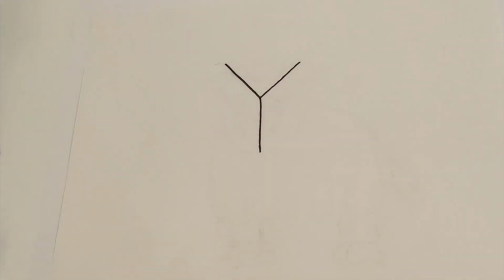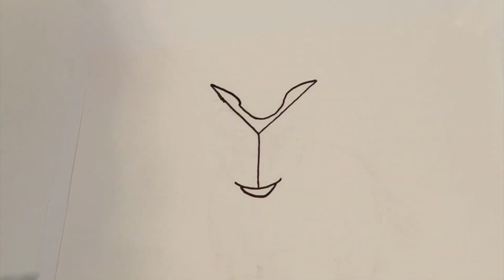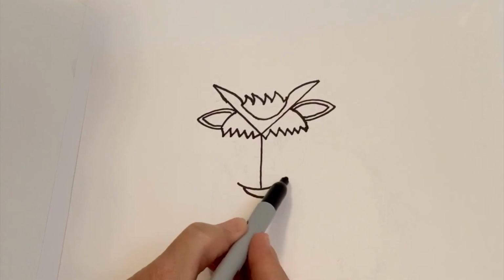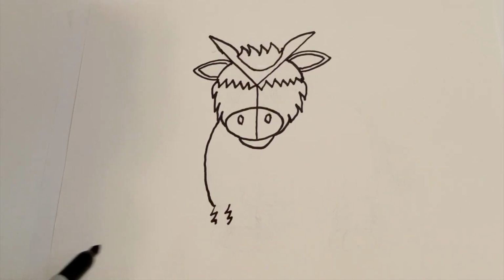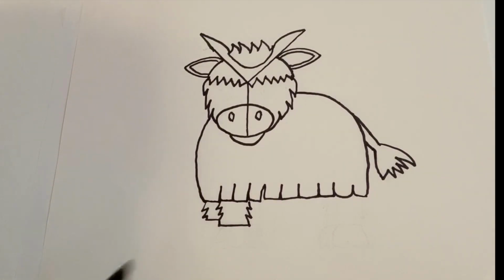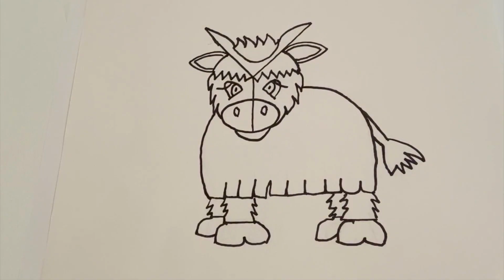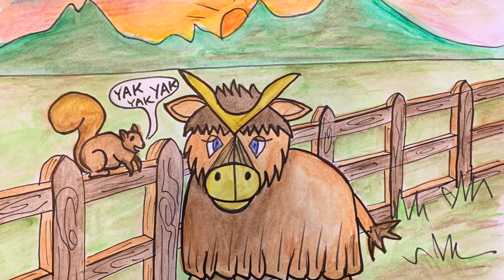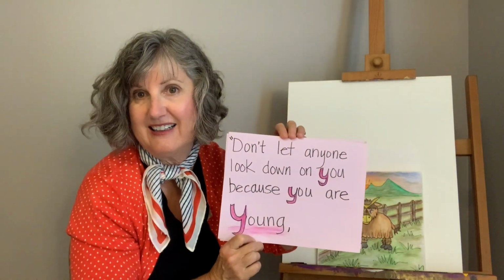ABC Animal Cartoon Drawing Class- Letter Y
Can you add color and  kids to my magic picture?